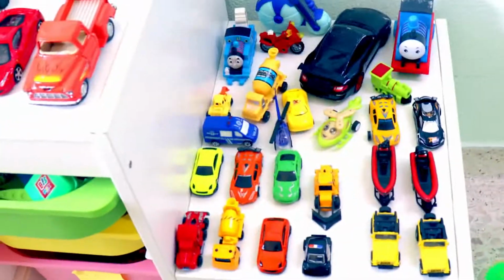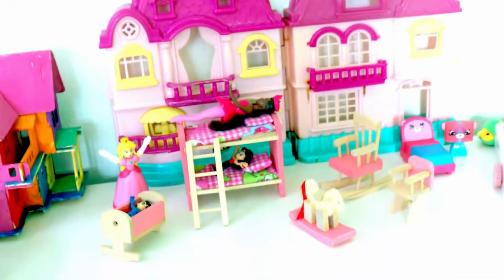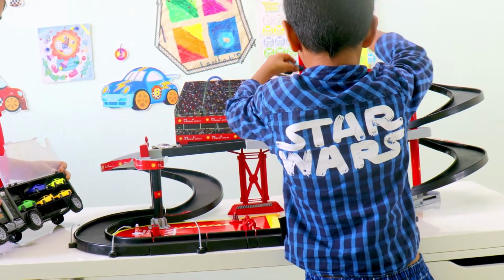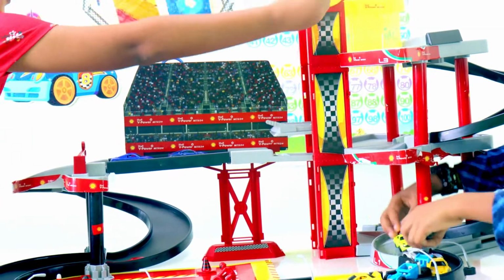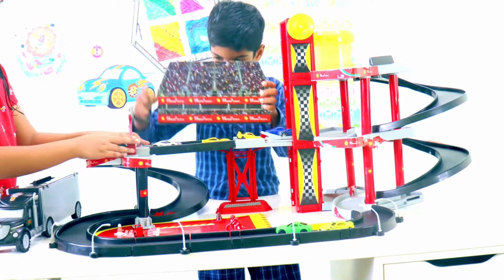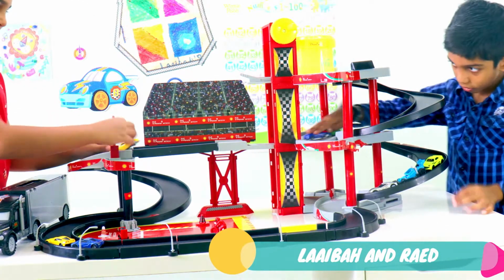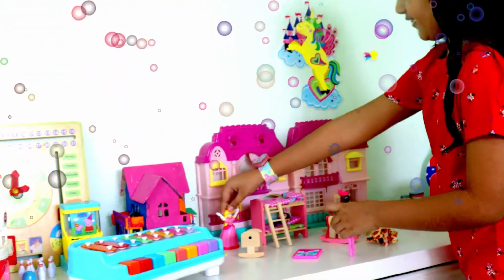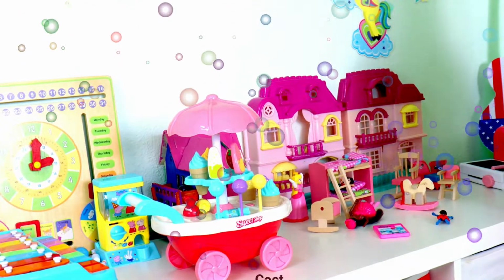HOTWHEEL TRACK AND DOLL HOUSE